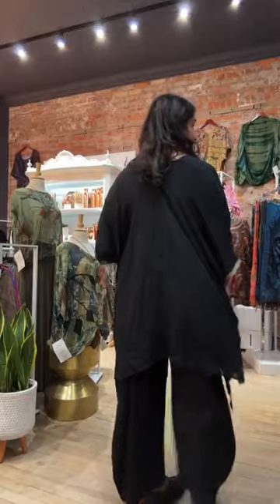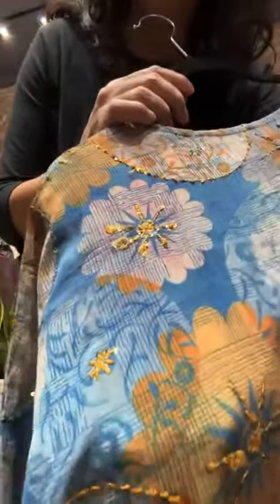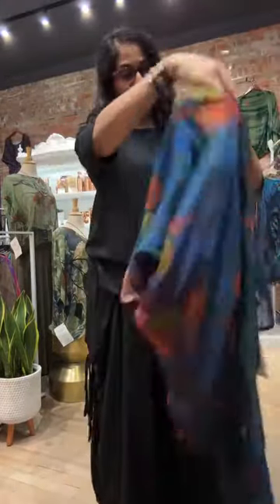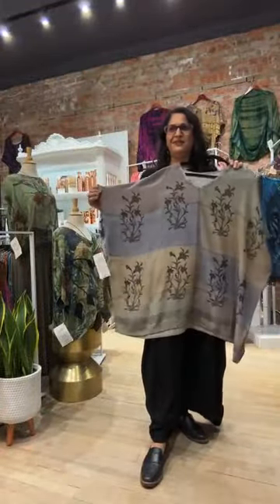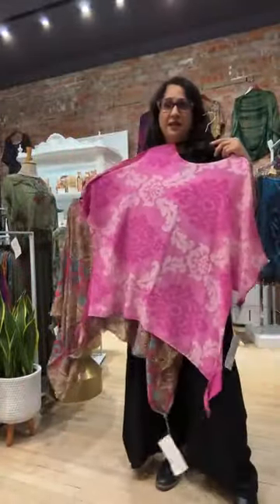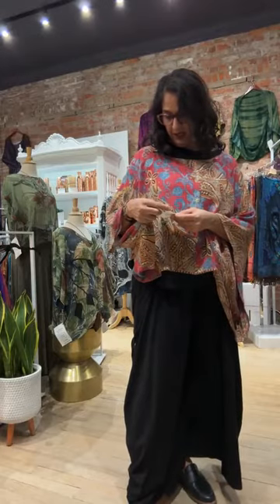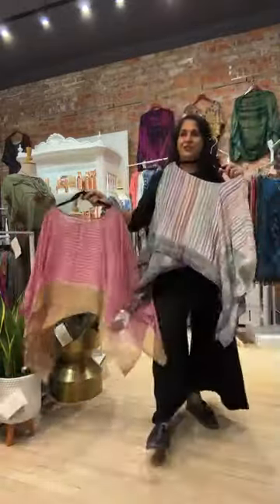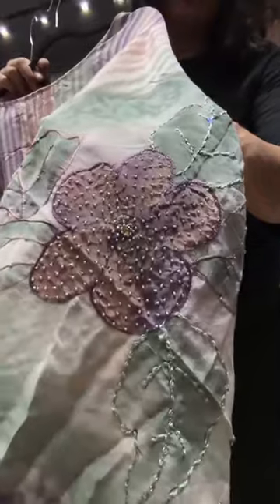What’s in Store On December 9, 2022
So many exquisite full price silk pieces were released today!!! And some extraordinary wabi sabi sale ponchos and vests! Hope you enjoy watching it as much as I enjoyed showing them to you💕❤️😍

Follow us for more videos @sariknotsari